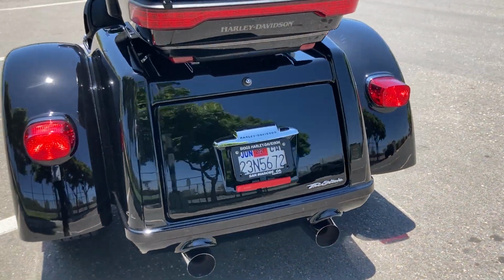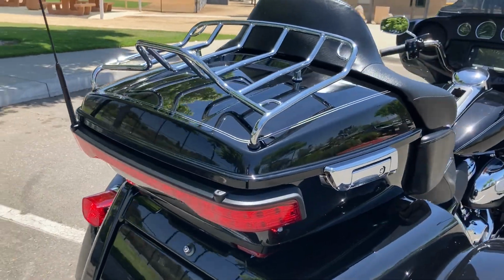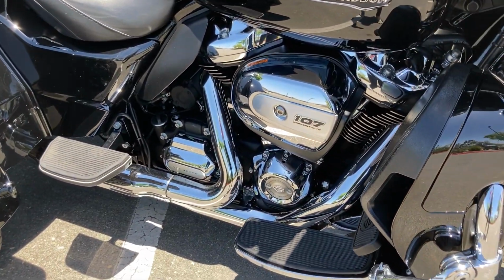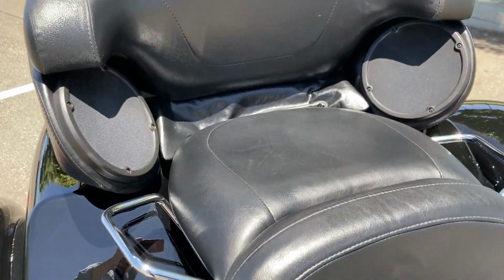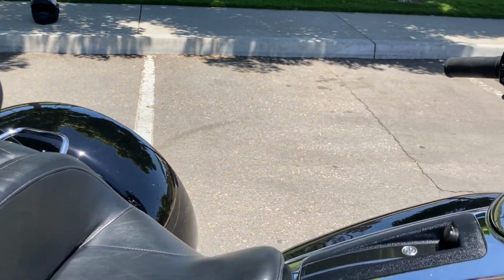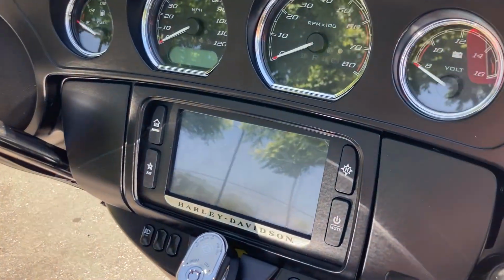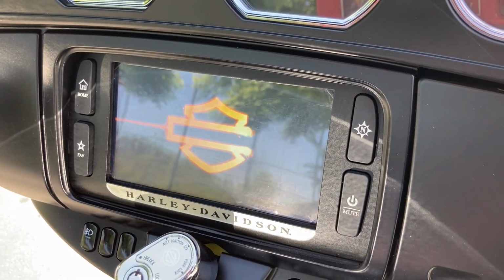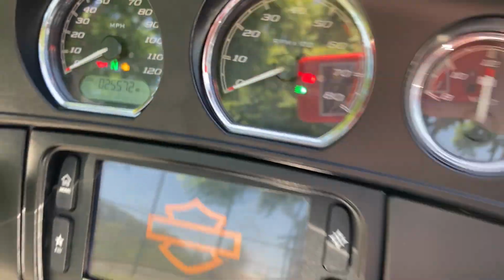2017 Harley-Davidson Tri Glide Ultra